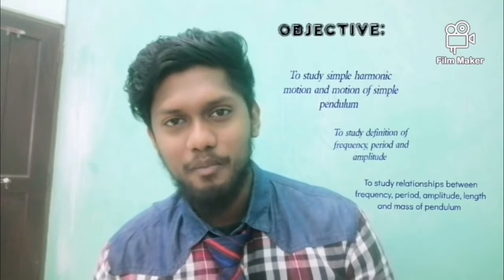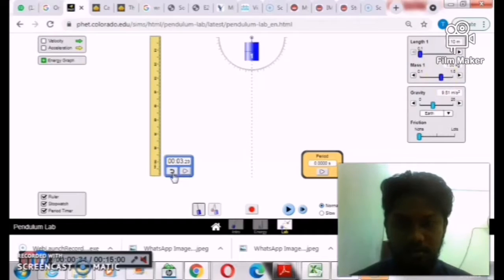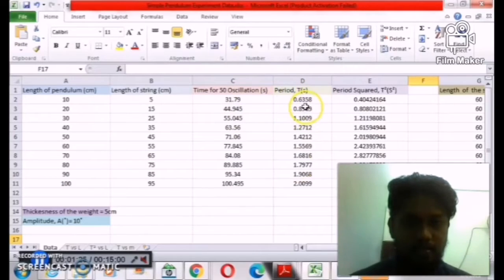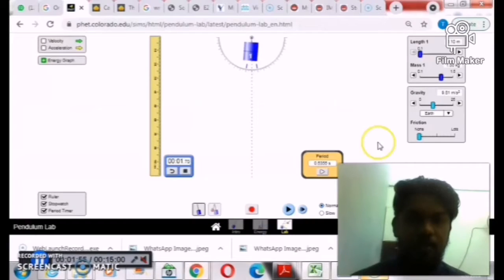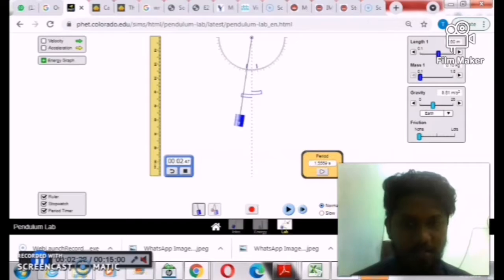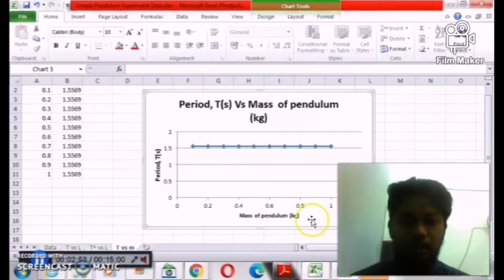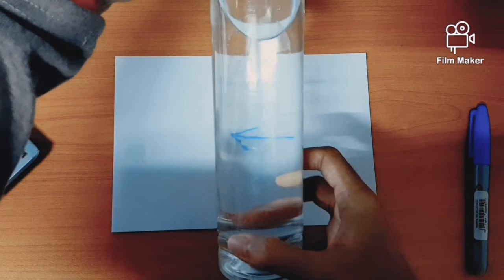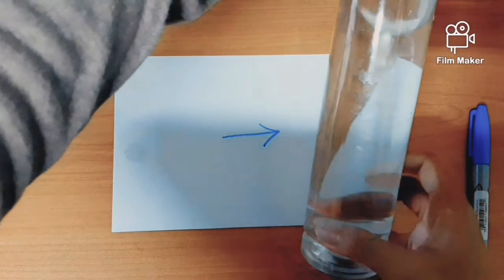SFT1013 - Simple Pendulum and Light Refraction Experiment